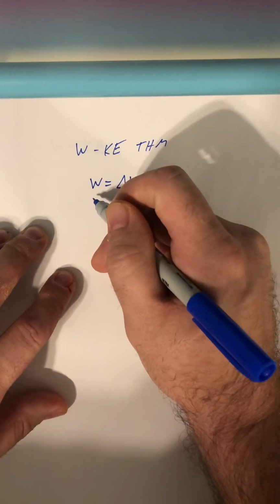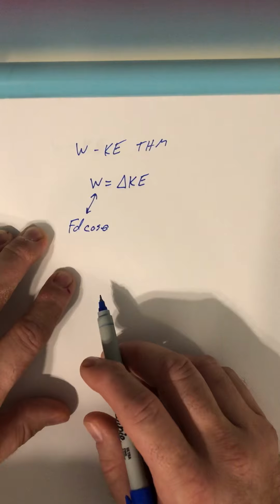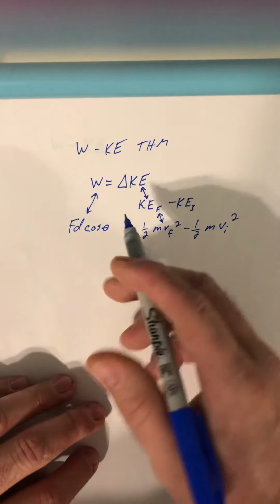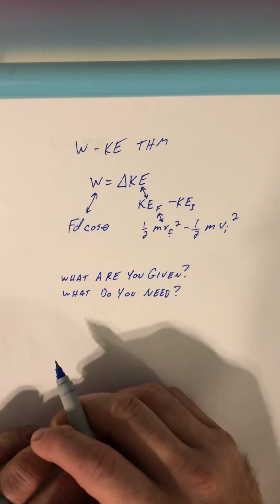Work-Kinetic Energy Theorem Math Equation Explanation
How to identify which iteration of the Work-KE theorem will work for your particular math problem